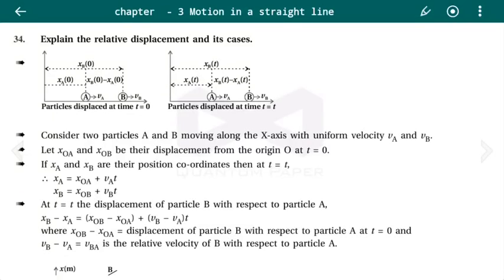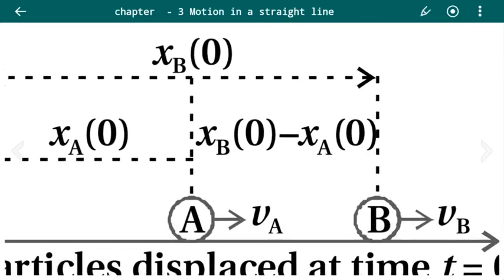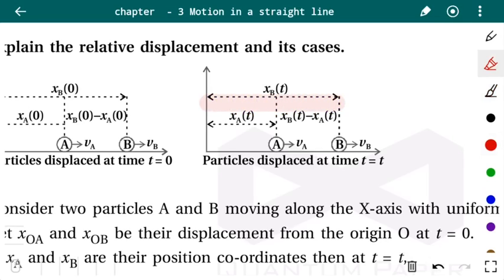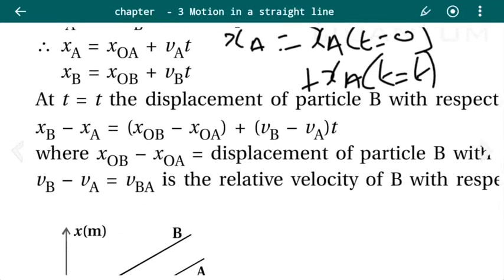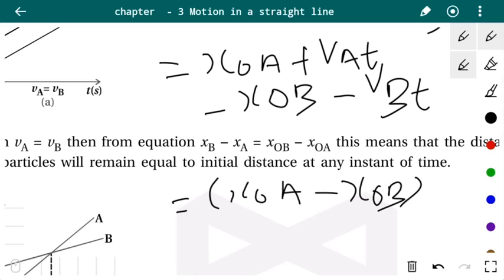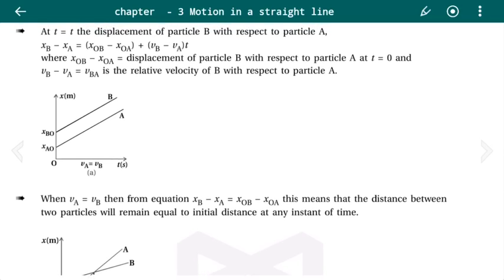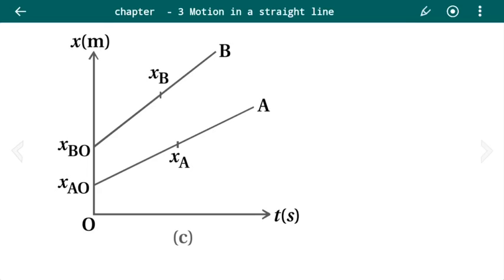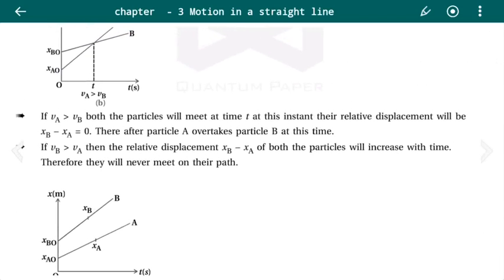Class-11| Ncert Physics| Chapter-3 Motion in a straight line | Topic - Relative displacement